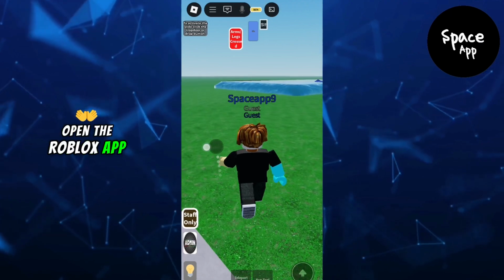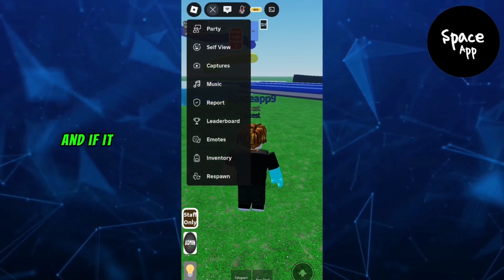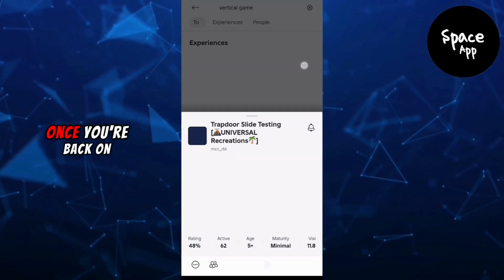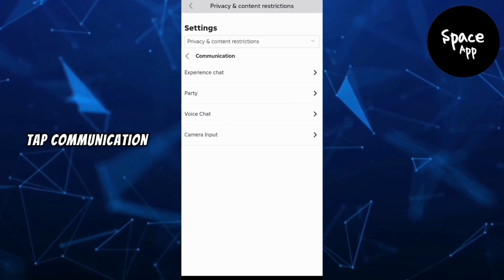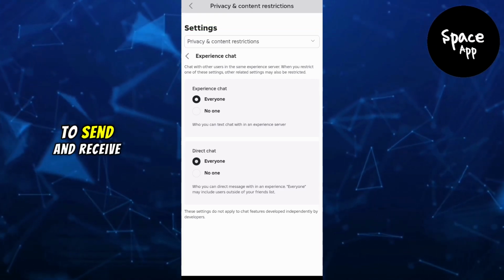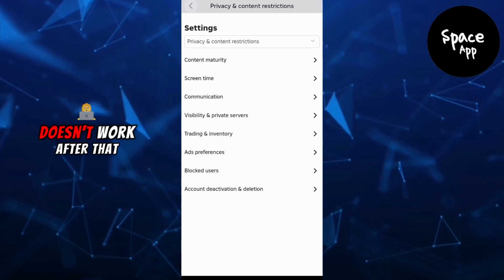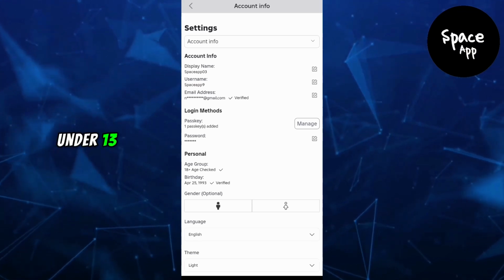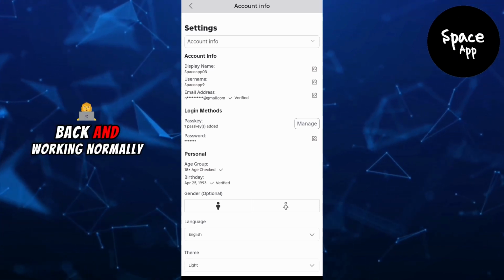How To FIX Chat In Roblox Mobile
Description:
Learn how to fix the chat not working issue in Roblox Mobile and get back to chatting with friends easily! 💬📱